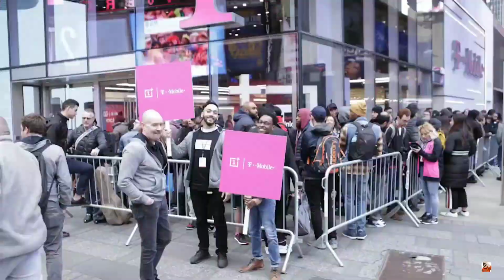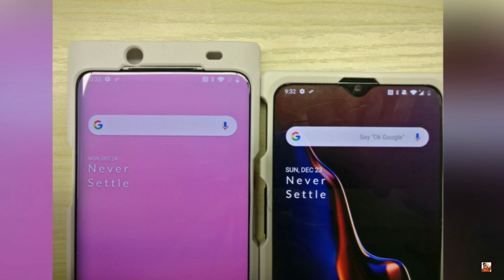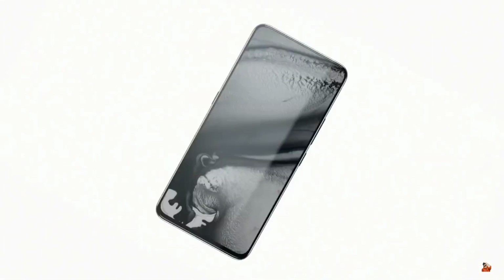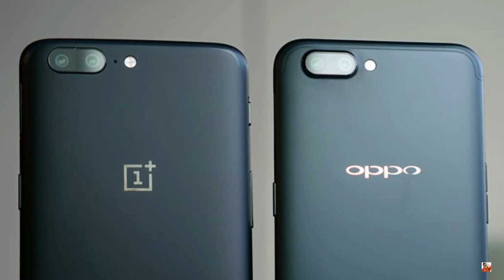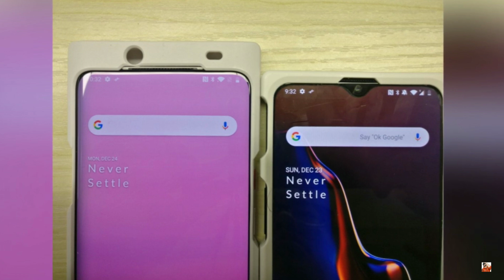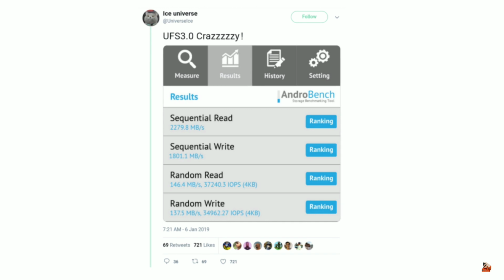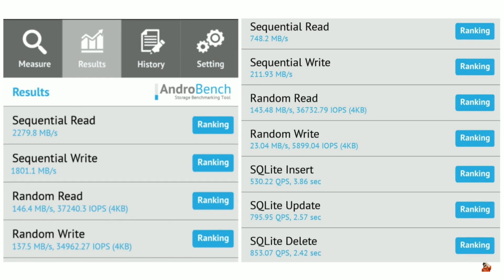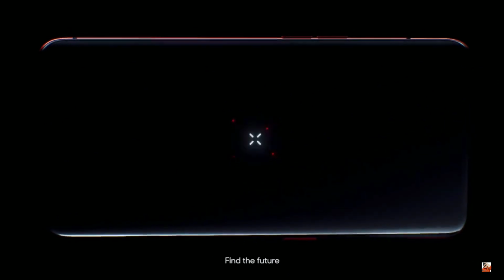Oneplus 7 - FRESH LOOK!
Oneplus 7 has finally made it's first appearance with a very different look. The upcoming flagship will come with UFS 3.0 storage that looks impressive in the latest benchmark.

#1+7